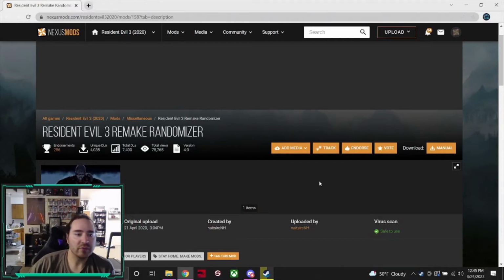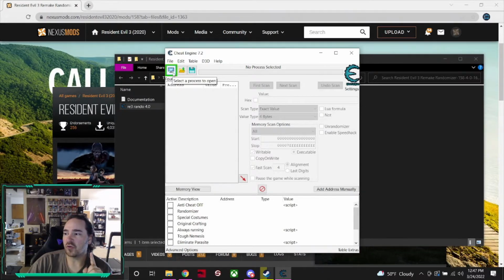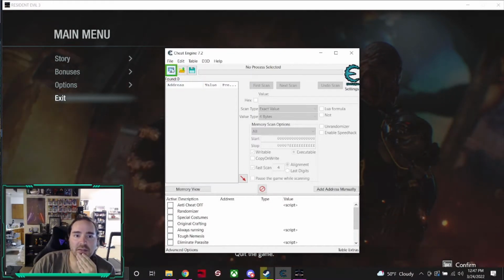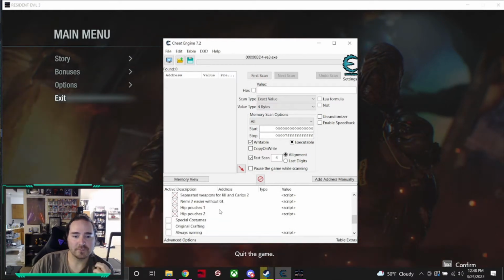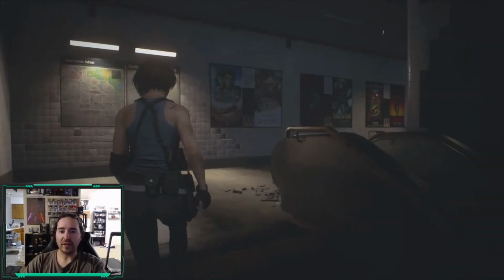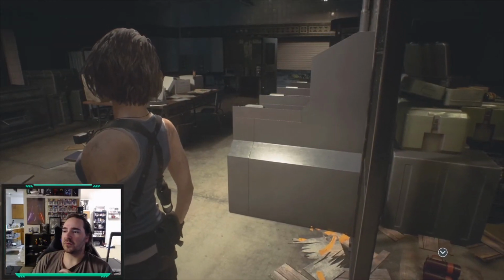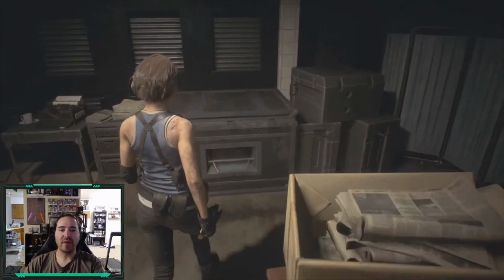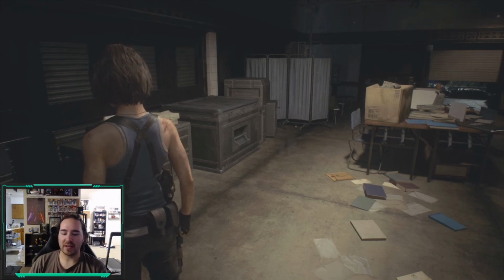Resident Evil 3 Remake Randomizer Mod Setup Guide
The Resident Evil 3 Remake Randomizer Mod can be found